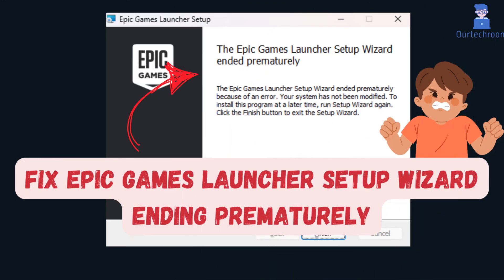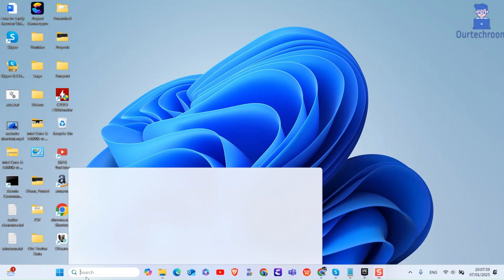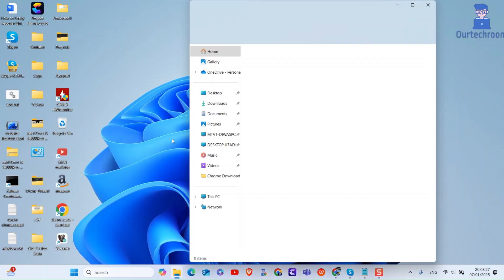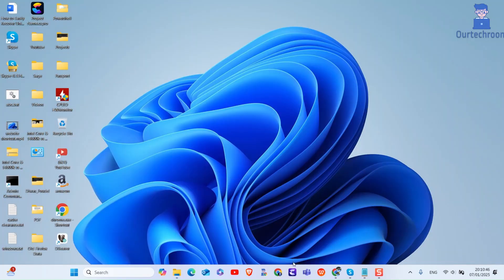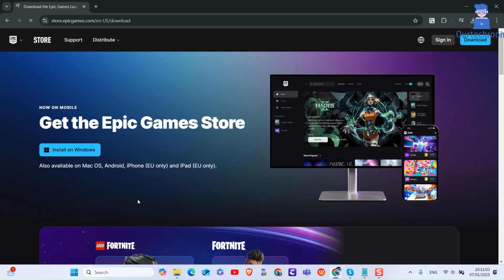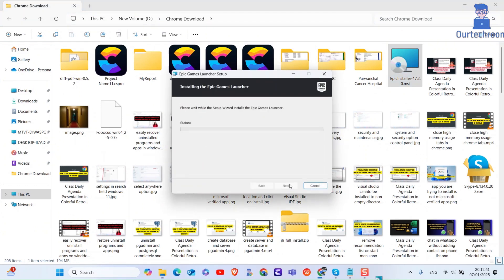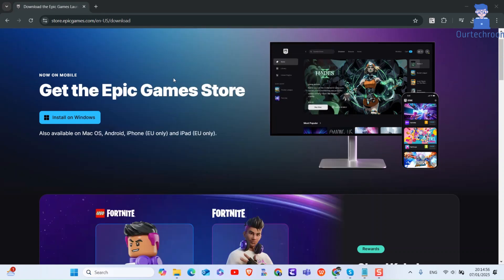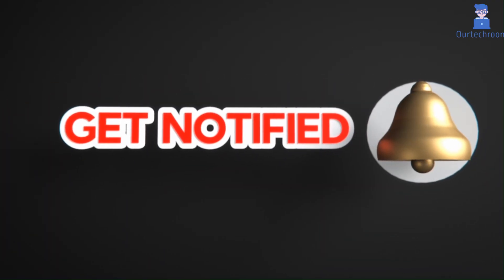FIX Epic Games Launcher Setup Wizard Ending Prematurely ?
Are you struggling with the "Epic Games Launcher Setup Wizard Ended Prematurely" error? You're not alone! In this video, we'll walk you through a series of straightforward steps to fix this frustrating issue and get your Epic Games Launcher up and running smoothly.

What You'll Learn:

How to Identify and Close Background Processes: Learn how to use Task Manager to close any lingering instances of the Epic Games Launcher that may be causing conflicts.

Deleting Old Installation Files: We'll show you how to safely remove old Epic Games folders from your computer to ensure a clean installation.

Redownloading the Installer: Get tips on downloading the latest version of the Epic Games Launcher directly from the official website.